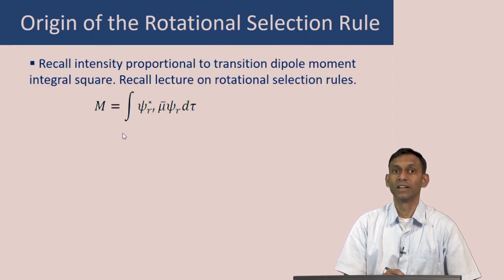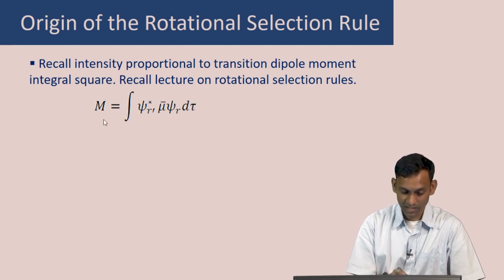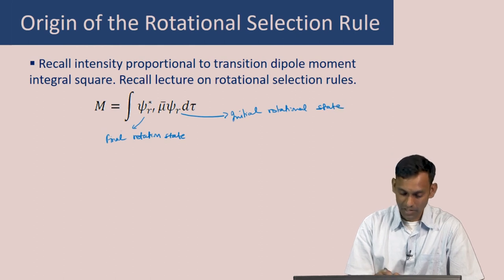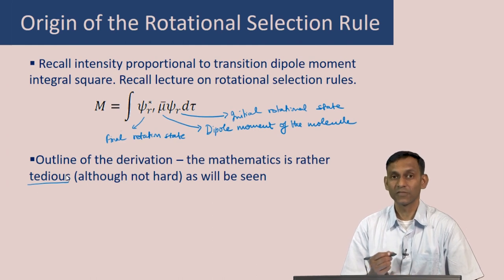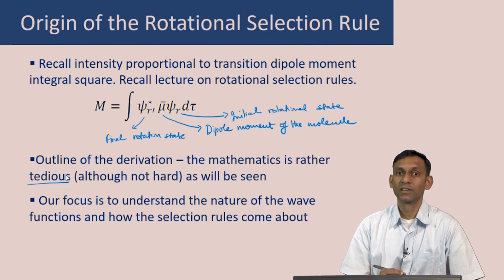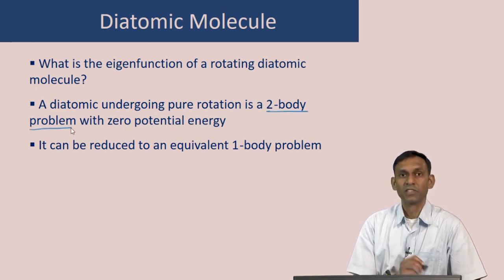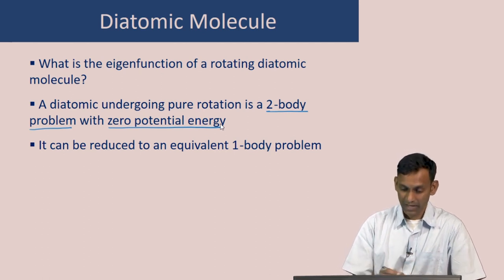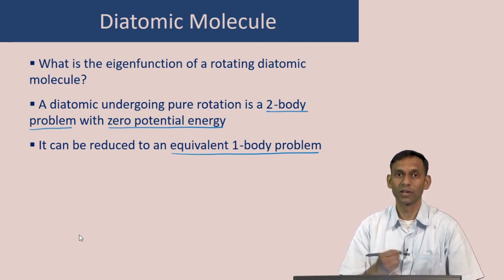Origin of the Rotational Selection Rule